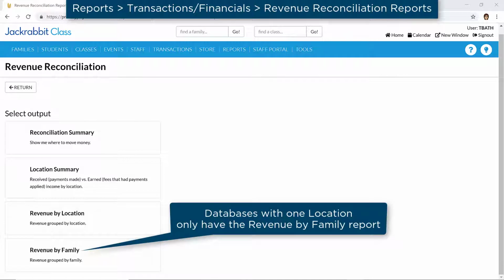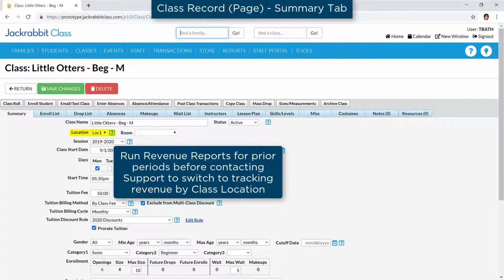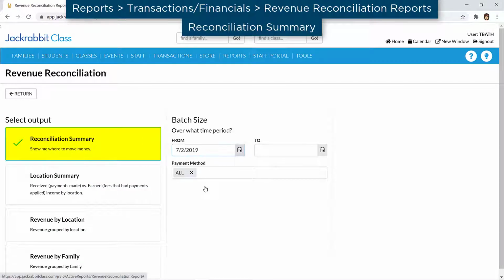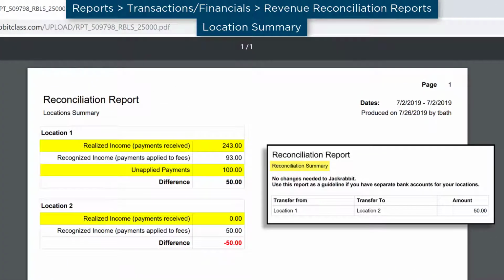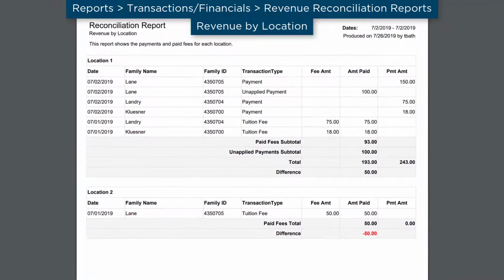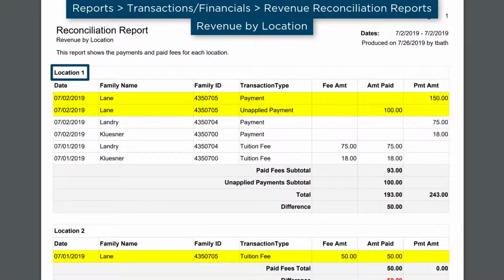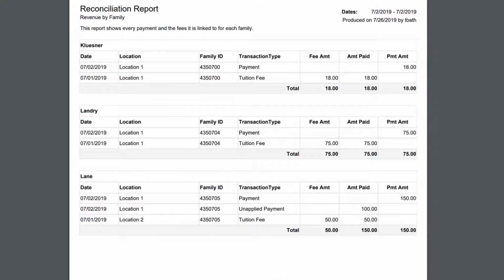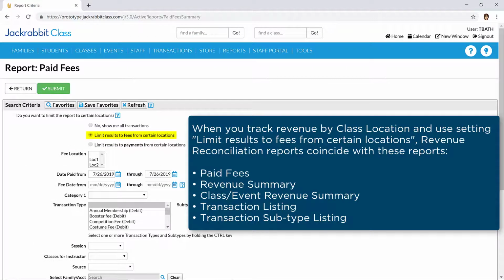Revenue Reconciliation Reports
The Revenue Reconciliation Reports allow you to determine the revenue that was earned for each location if your database is set to track revenue by Class Location.  This is helpful if you have multiple locations with separate bank accounts and you have students taking classes at multiple locations.